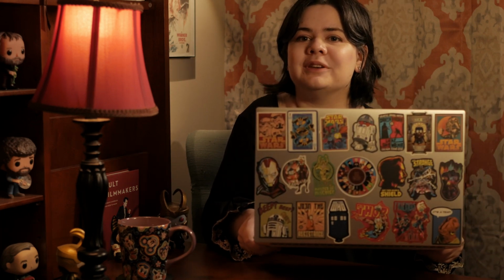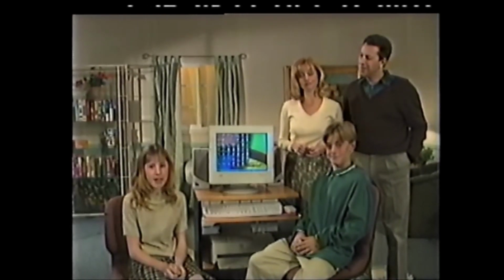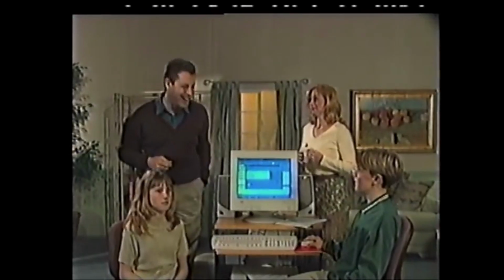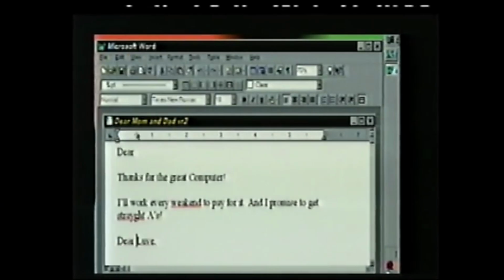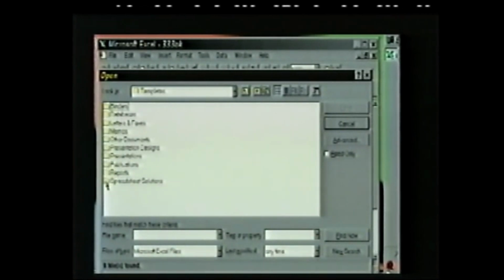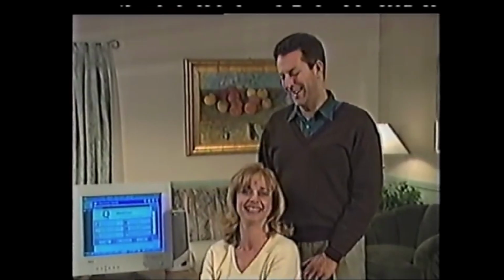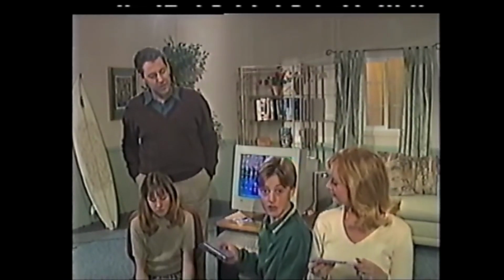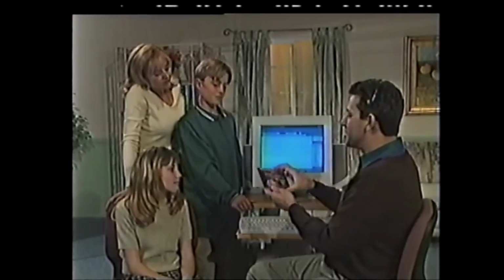Computers Sucked in the 90s | The Family Guide to Computers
Hey guys! To celebrate finally getting a new computer and therefore no longer having to bargain with a troll under a bridge to get my videos edited as I have for almost a month now I decided to talk about The Family Guide to Computers.

This was an instructional video from 1996 designed to teach people how to set up their new Windows 95 desktop. It seems to be a companion video to the infamous Kid's Guide to the Internet.

Get ready for a very retro explanation of what computers are and what they're good for. I found this whole video to be charmingly outdated.

Thank you so much for hanging out in my cozy little corner of the internet today. I appreciate each and every one of you so much. Stay safe and have an absolutely wonderful day/night/unit of time. :)